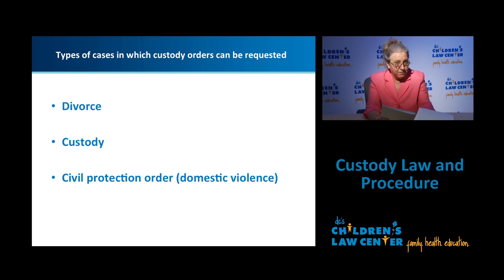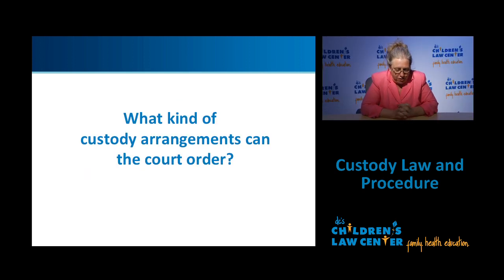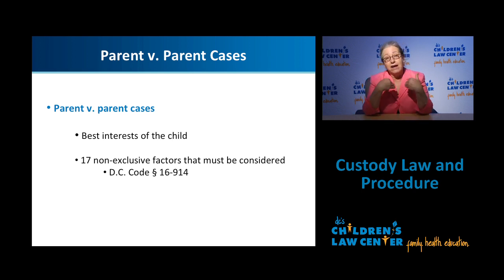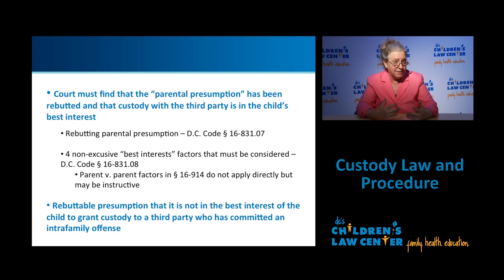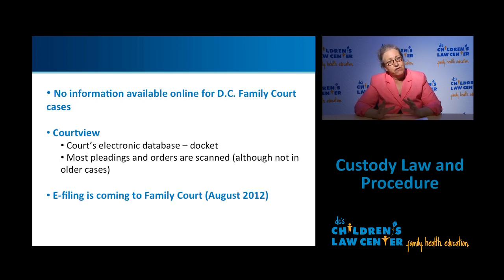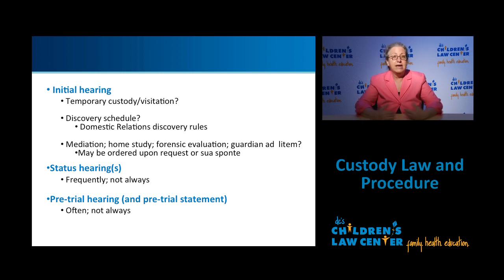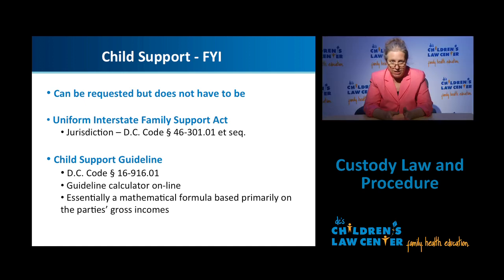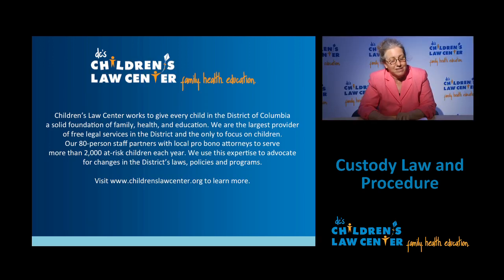Custody Law and Procedure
Children's Law Center training video for pro bono lawyers. 6 of 6 for Adoption, Guardianship, and Custody training and 4 of 5 for Custody Guardian ad Litem training.